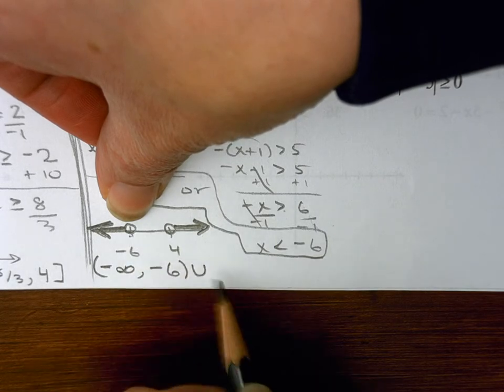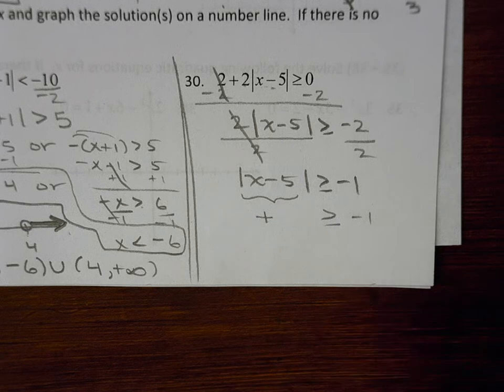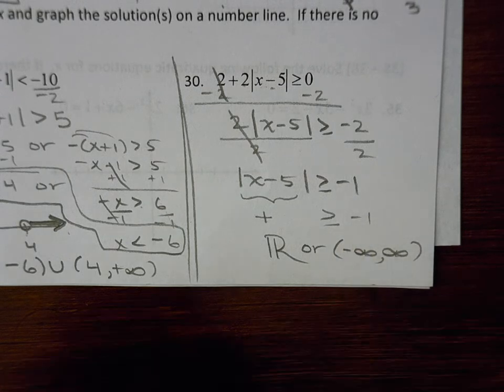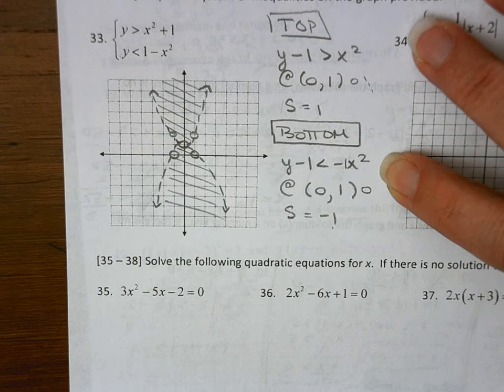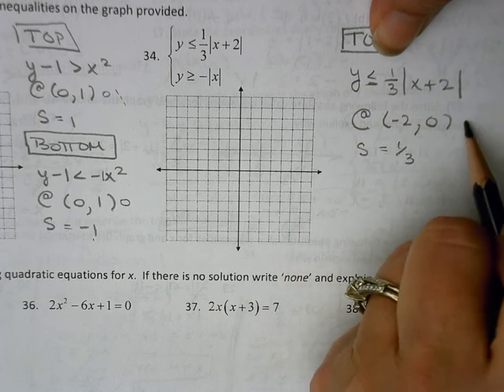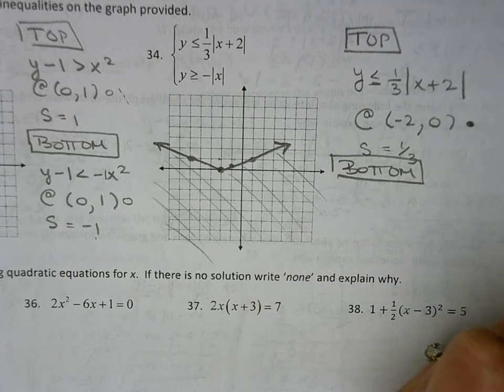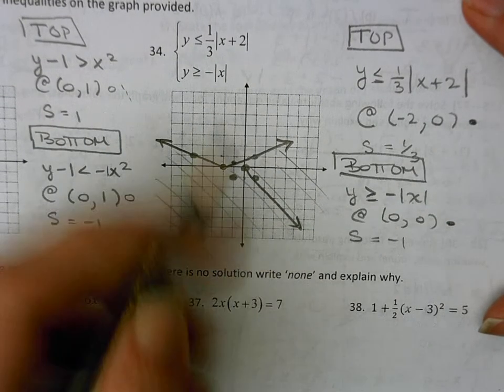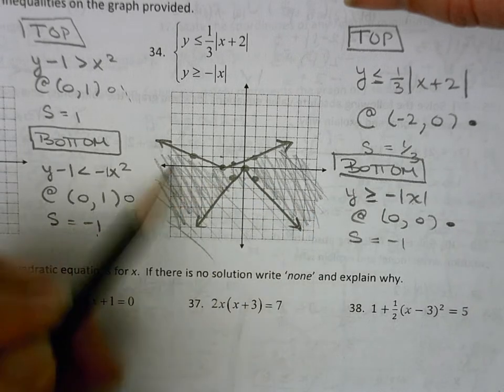Math 3 Final Review #28 to 36